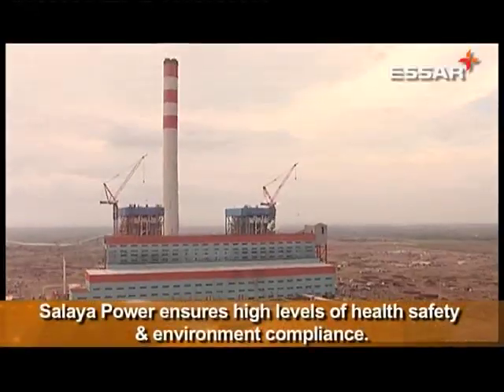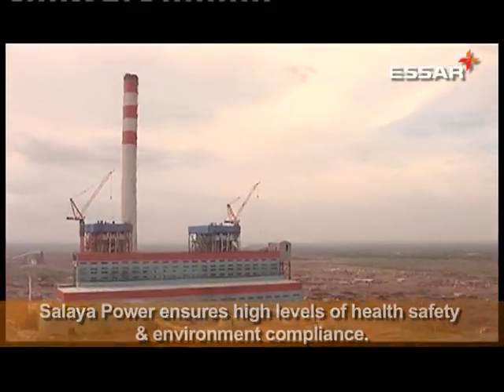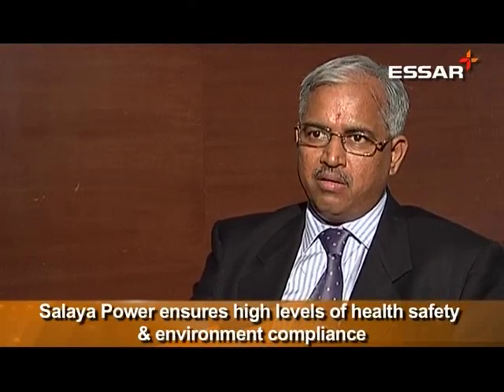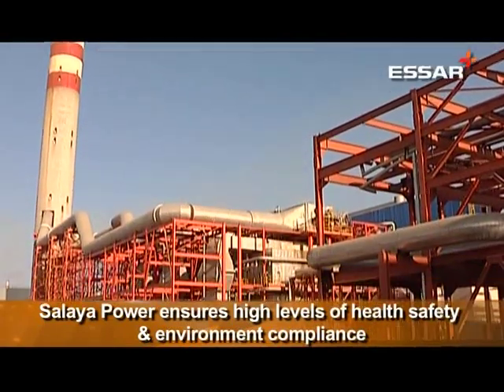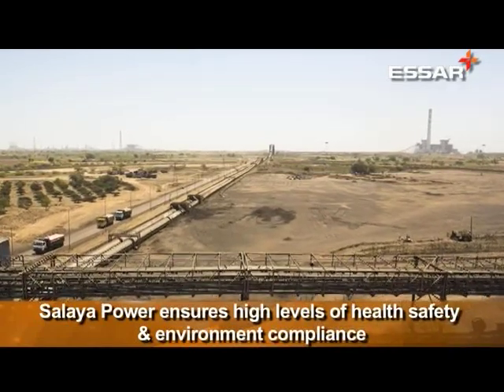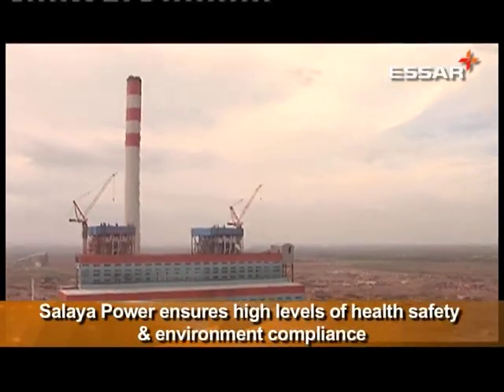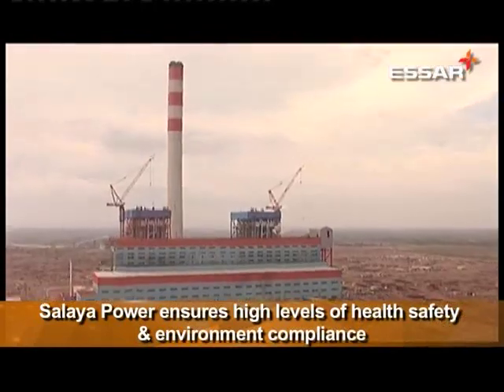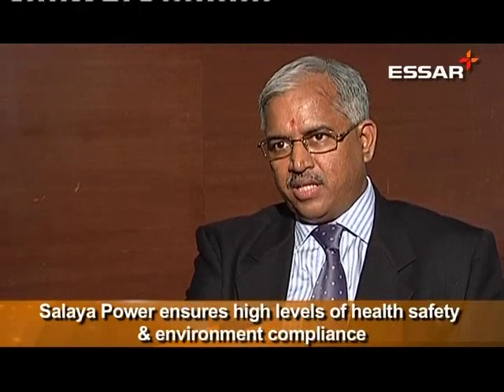Salaya Power ensures environment compliance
Contrary to all the global power plants with heavy smoking chimneys, Essar Power Salaya plant has a smokeless chimney. Watch this video to know how did they manage it.